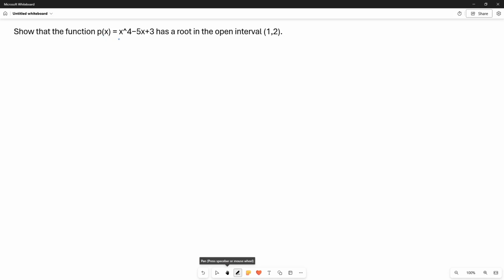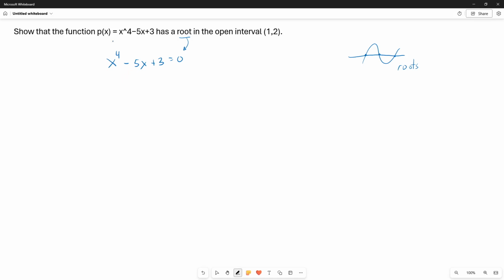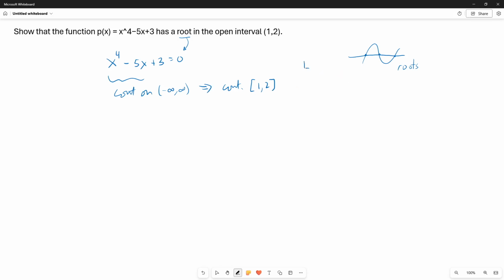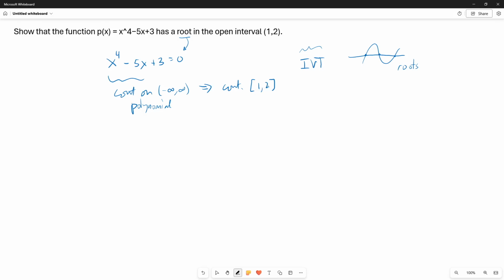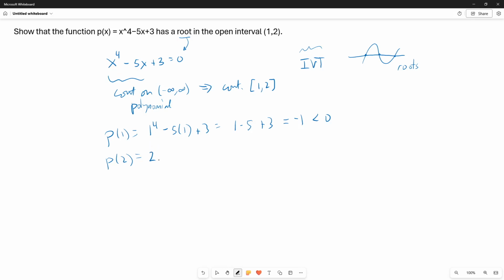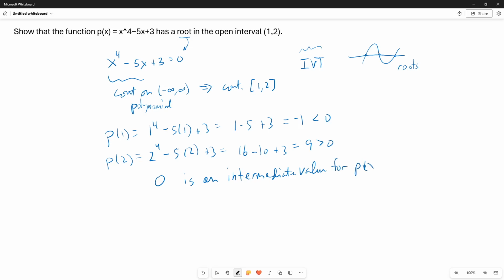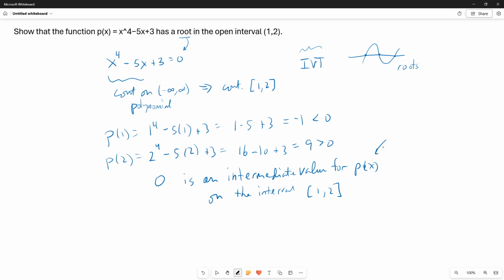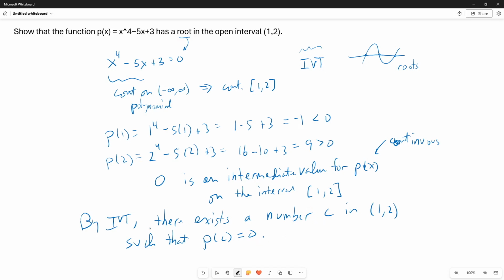Polynomial Root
We use the Intermediate Value Theorem to show that a polynomial has a root in a articular interval. The problem in this video is taken from the free, online book Calculus I, found at ximera.osu.edu/math. Check it out!